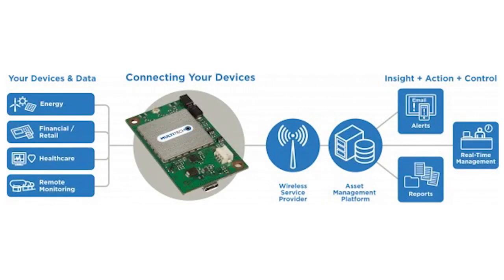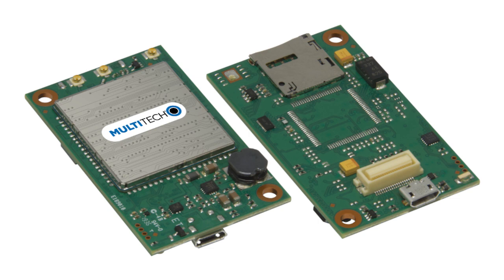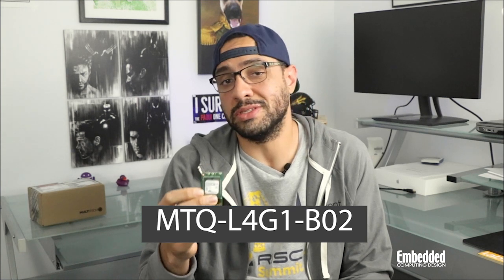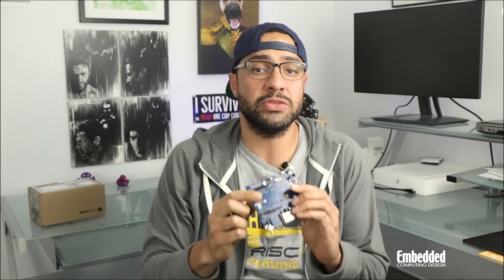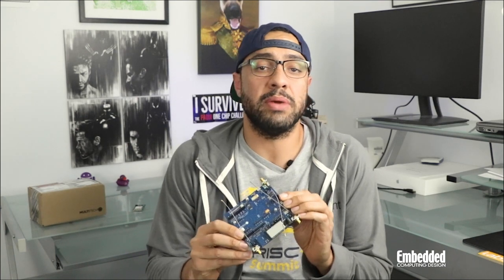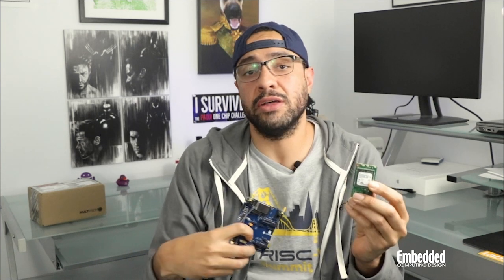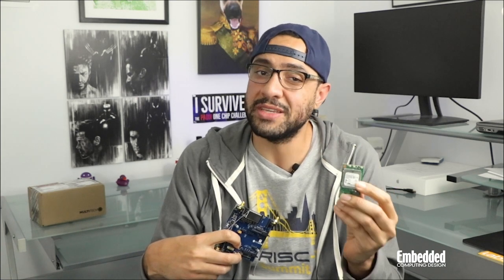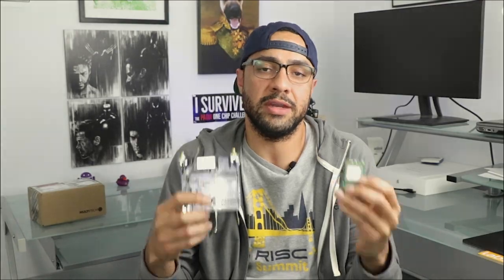DEV KIT WEEKLY: MultiTech Dragonfly Developer Kit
If you’re looking for an easy way to get your IoT devices and data connected for use cases like real-time alerting, reporting, and management, or a path forward from older 2G deployments, look no further. The MultiTech Dragonfly Developer Kit is an incredibly fast and easy way to evaluate and start wirelessly connecting machines over 3G or 4G wireless – seriously, to begin all you need to do is install a SIM card on the Dragonfly cellular module’s Micro SIM connector, screw it into the baseboard, then hook up a host PC via a Micro USB connection or J-Link and start programming, debugging, and controlling the modem using AT commands. Getting started is really that simple.

Once there, you’ll be exposed to 4G Cat 4, Cat 1, Cat M1 or 3G wireless technology courtesy the MultiTech Dragonfly embedded cellular modem, nestled into this compact 58.4 by 34.9 mm module. Different variants of the Dragonfly modems are certified for use in the United States, Canada, Europe, Australia, and Globally. Different SKUs also deliver different levels of performance, ranging from 300 Kbps downlink speeds and up to 375 Kbps uplink speeds on the 3GPP Release 13 (or Cat M1) version to 150 Mbps downlink and 50 Mbps uplink speeds of the 4G Cat 4 device, which happens to be the one we are showcasing here. This Dragonfly, the MTQ-L4G1-B02, comes with HSPA fallback capabilities, supports GPS or GNSS, operates in a wide range of frequency bands from 700 MHz to 2.6 GHz, and is EMC compliant with various FCC, CE Mark, RED, and RCM standards.

Extending beyond the Dragonfly parts and out to the developer board extends the system on module hardware, as there you’ll find Arduino shield headers; a serial disconnect header; QuickConnect Socket; the aforementioned USB and J-Link connectors; a jack for the included 9V 1.7 Amp power supply with region-specific blades; a slot for the included 7”, 3.5 dBi LTE Surface-Mount Antenna, and various buttons and indicators. As an added bonus, the development board is also compatible with MultiTech’s SocketModem and mDot products.

The tool that’s probably most relevant to those starting their IoT connectivity journey is the MultiTech Connection Manager. Connection Manager is a software tool that helps accelerate the installation, configuration and management of MultiTech’s cellular offerings and prevent dropped connections, all without using AT commands. It is integrated into Windows Networking and compatible with Windows 8 and Windows 10, which means that it can automatically detect cellular devices that interface over USB or serial and download and install the latest drivers, and correctly map COM ports to ensure a persistent cellular connection.

Now, unfortunately the Dragonfly Developer Kit is not free. The Developer board costs $104.60 and the Dragonfly LTE Cat 4 Embedded Cellular Modem we highlighted here will set you back an additional $141.65, both of which are available. on shop.multitech.com or from distributers like Digi-Key. Not a bad price to pay to get a feel for 3G and 4G connectivity and build yourself a working IoT monitoring and reporting system, but not free either.

If you’re looking for free, you’ll want to enter the raffle to win this week’s kit, where we’ll be sending both the Dragonfly developer board and Dragonfly system on module for zero dollars. Just follow the link on screen or in the description below to enter.

Whichever path you choose to acquire a MultiTech Dragonfly developer kit, good luck getting your devices and data connected. Although you probably won’t need much luck with this kit.

P.S, Missed embedded world 2021 this year? No worries. We got you covered. Reserve your embedded world-in-a-Box, a FREE package with all the swag at an in-person show shipped right to your door. There are few boxes left, so sign up for yours today by filling out the form below!